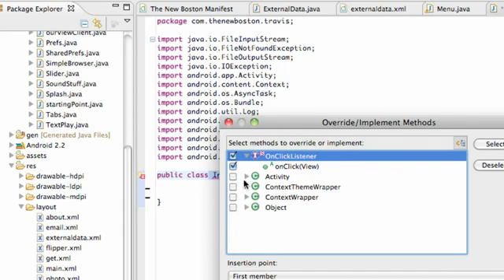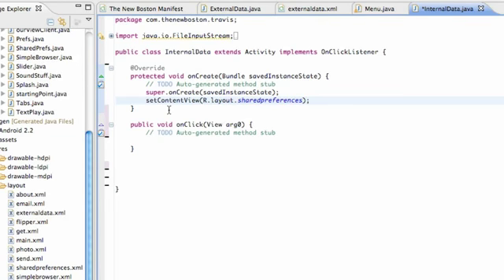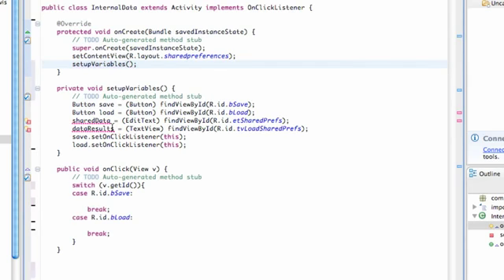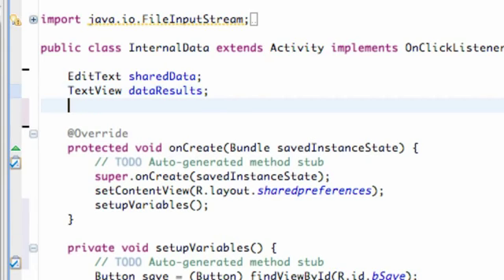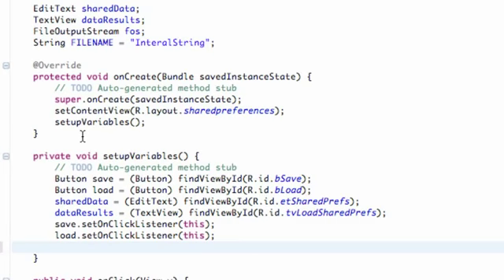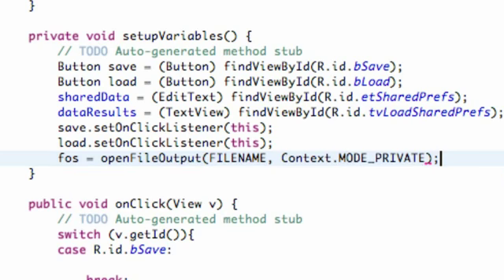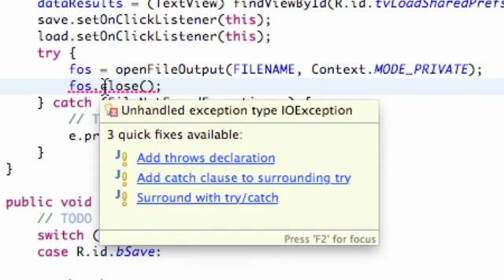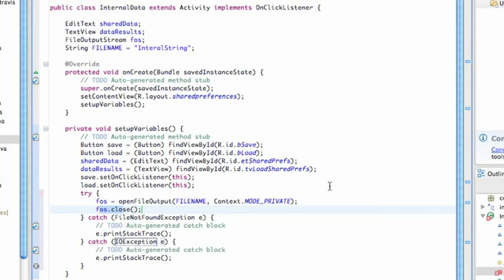Android Application Development 98 File Output Stream for Internal Storage